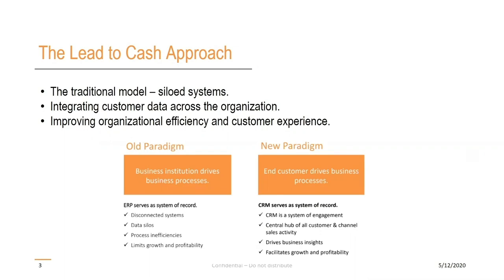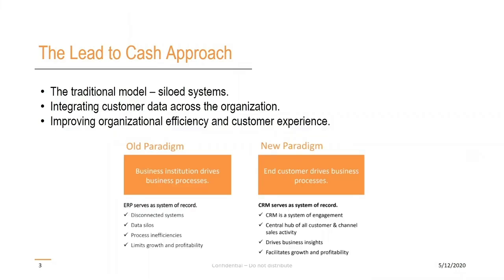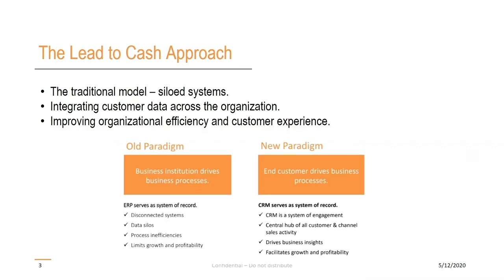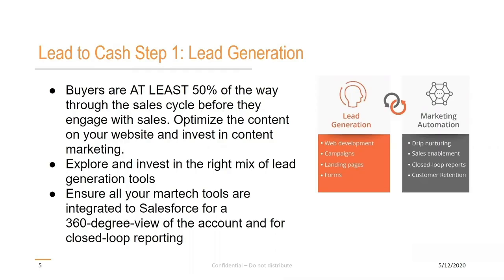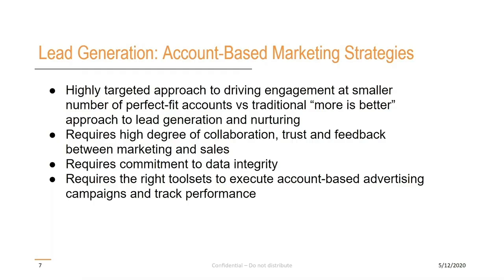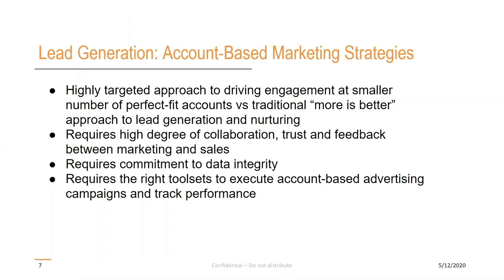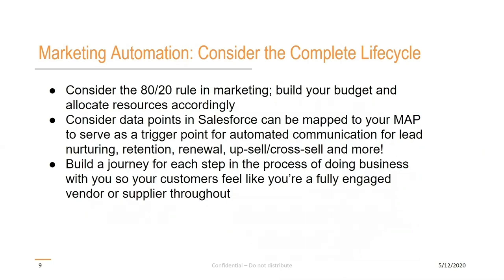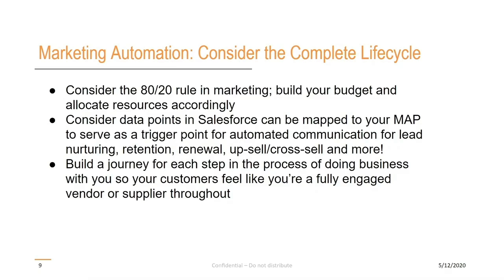Lead to Cash Meaning & What Makes it a Win Win Approach Short Webinar